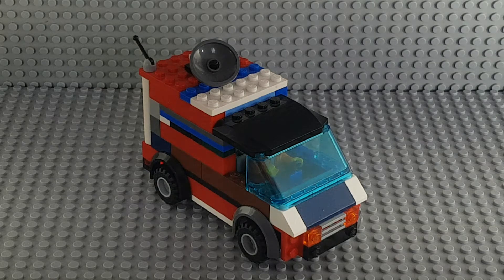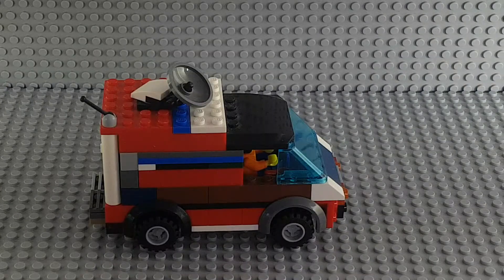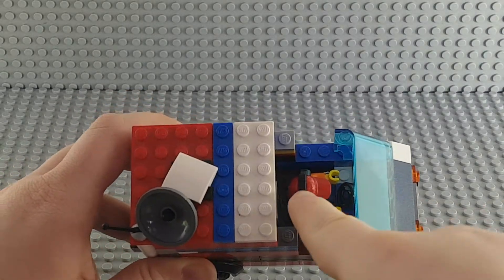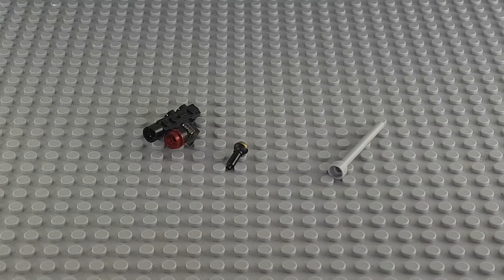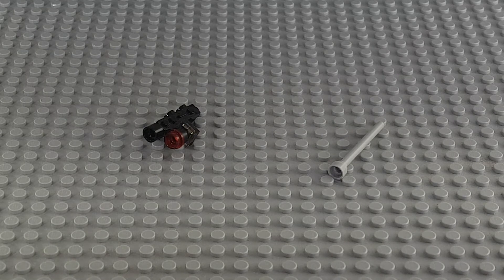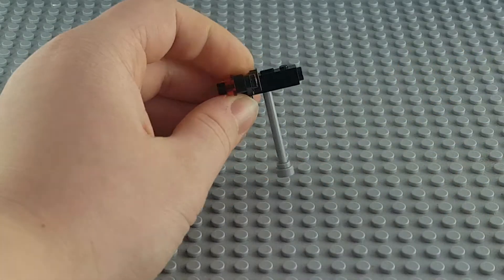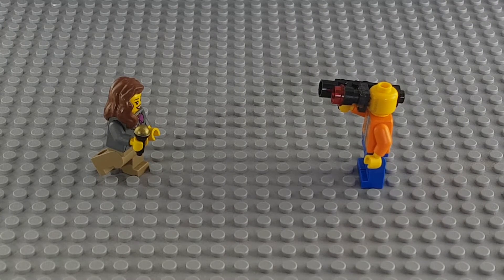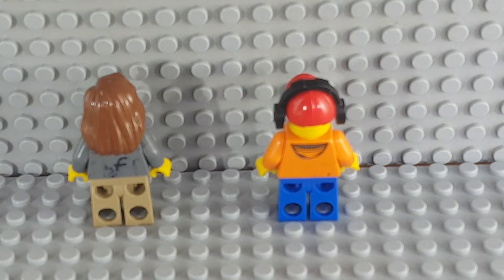MOC: LEGO News Van!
Hey guys! In this video, I will be showing off my LEGO news van MOC!